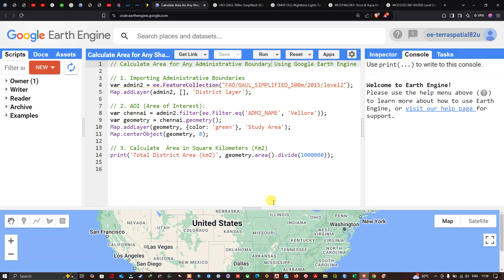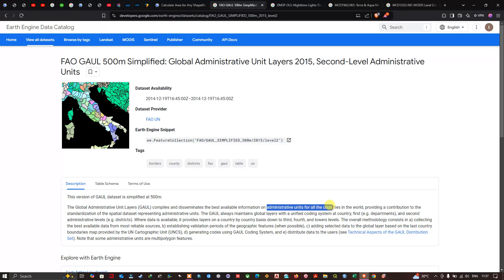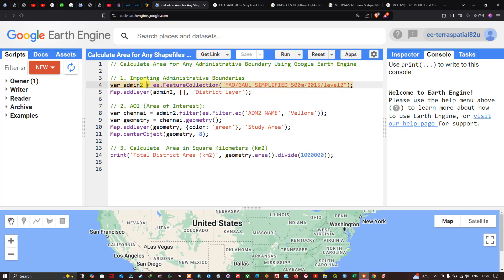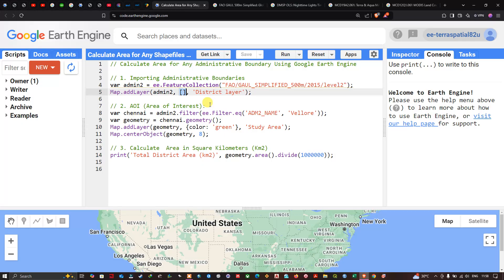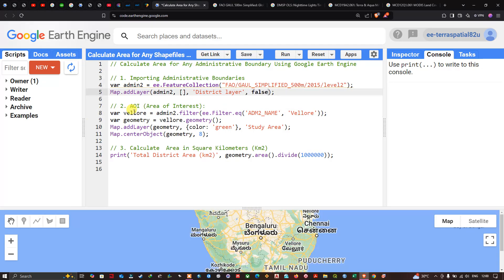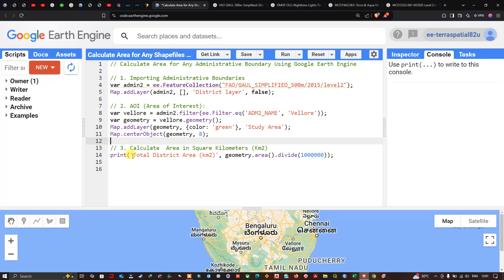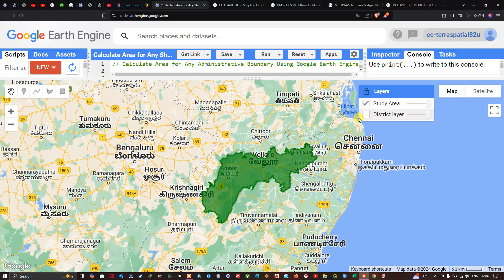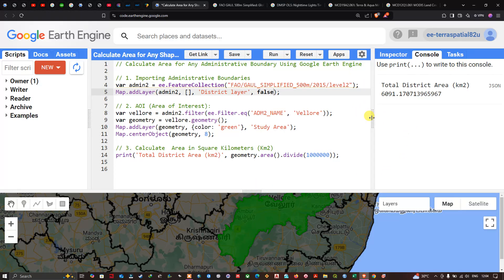Calculate Area for Any Administrative Boundary using Google Earth Engine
Unlock the power of Google Earth Engine (GEE) to effortlessly calculate the area for any administrative boundary. In this tutorial, you'll learn how to import administrative boundaries, define your area of interest, and compute its area in square kilometers — all within GEE’s intuitive platform. Whether you're analyzing districts, states, or countries, this guide is perfect for researchers, GIS professionals, and students alike.
What You'll Learn:
How to import administrative boundaries (using FAO GAUL dataset).
How to filter and visualize specific regions (e.g., Vellore District).
Easy method to calculate and print area in square kilometers.
✨Useful resources:
Global Administrative Unit Layers 2015, Second-Level Administrative Units:
No prior experience required! Follow along and master spatial analysis in minutes.